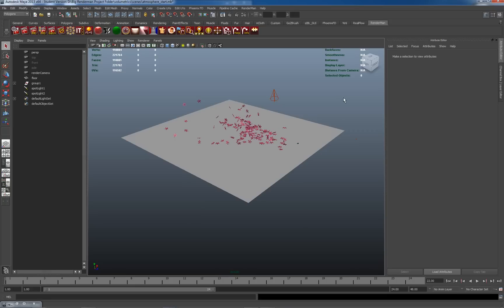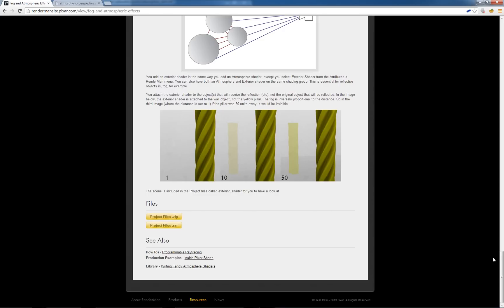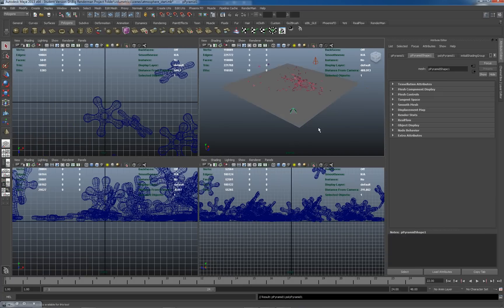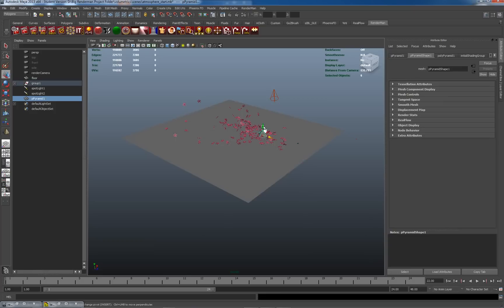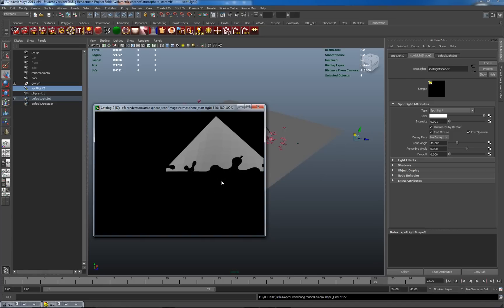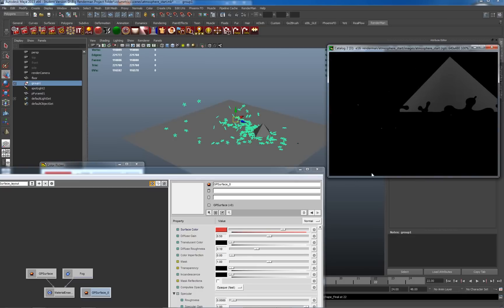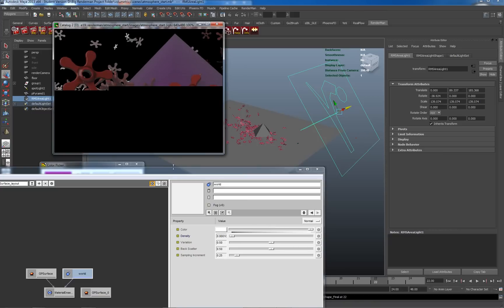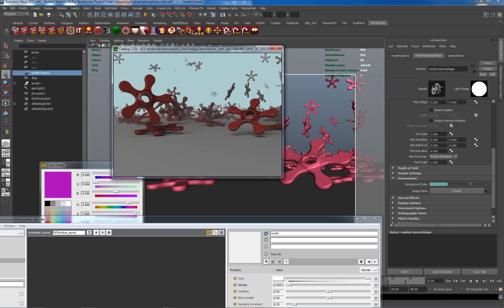33 Atmospheric perspective Fog in Renderman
Looking at a novel method for dealing with atmospheric perspective in Pixar Renderman, using standard and physically plausible techniques.